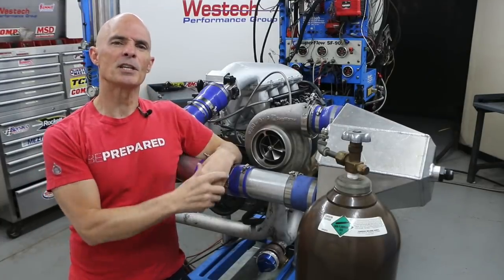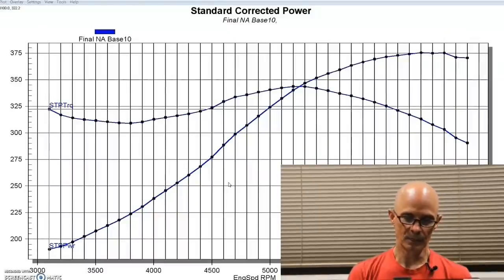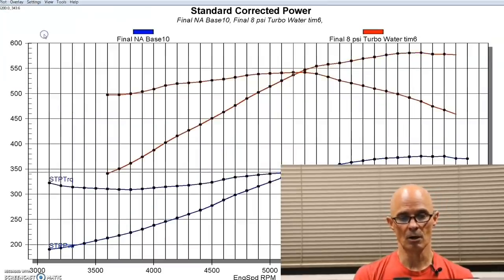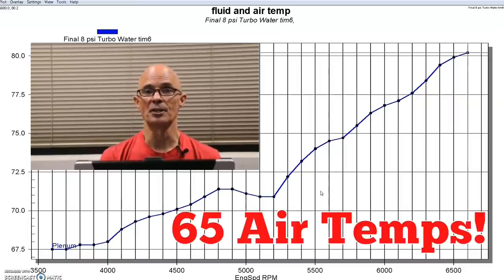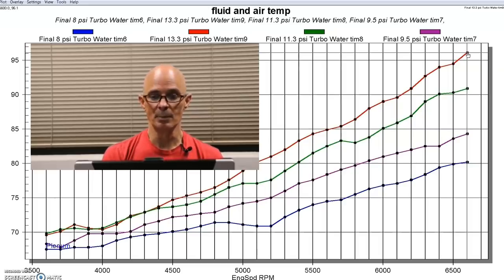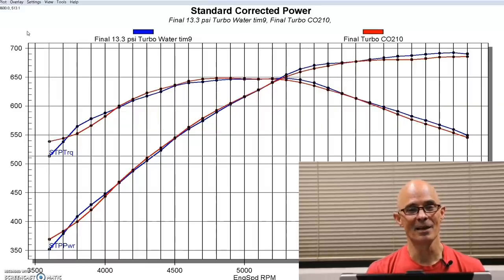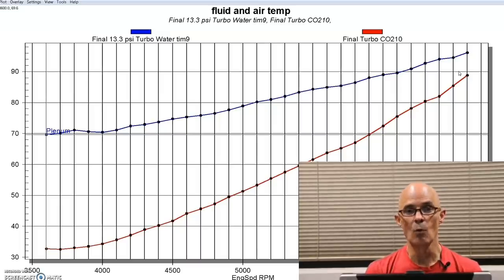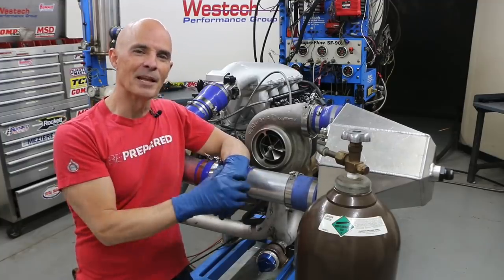HELP, CO2 INTERCOOLER FAIL!! FULL RESULTS!!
Junkyard Turbo LS 4.8L With CO2 intercooler. Charge Temps (IATs), HP & Multiple Boost Levels. Does -120 degrees  through the intercooler core offer the Max Chiil? 8-13.3 psi power levels. Borg Warner S480 turbo plus Procharger ATW IC.